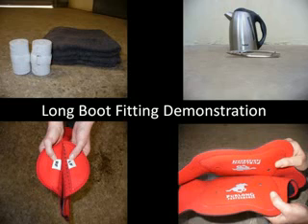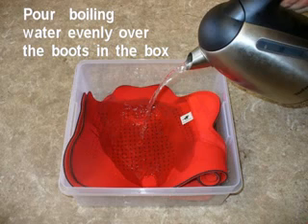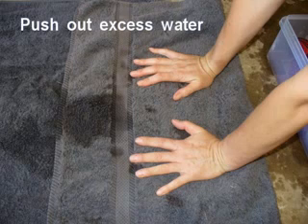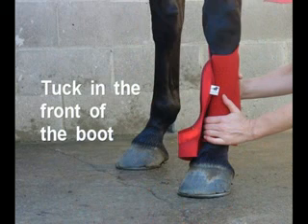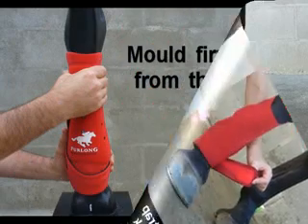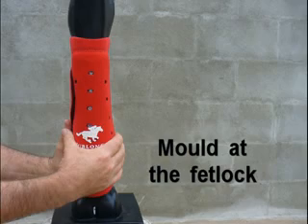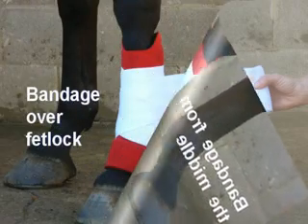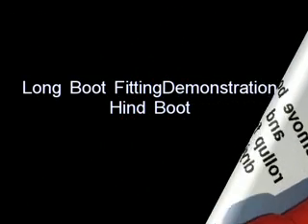Long Boot Fitting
How to fit your Furlong Performance Mouldable Long Boots to both the Front & Hind legs of your horse.